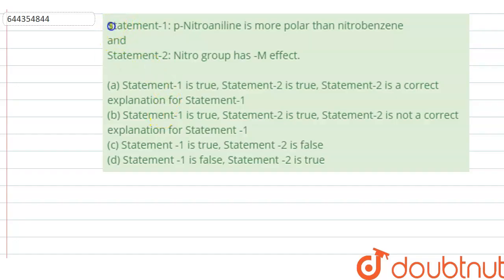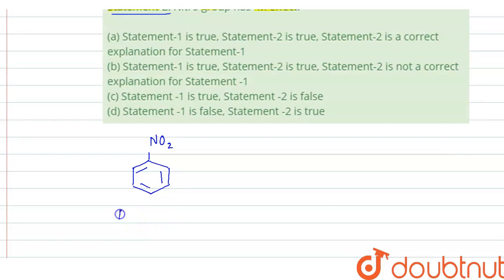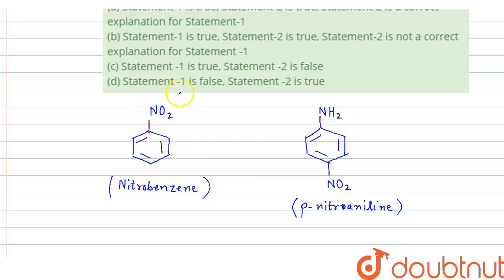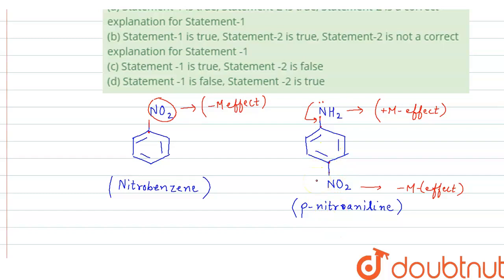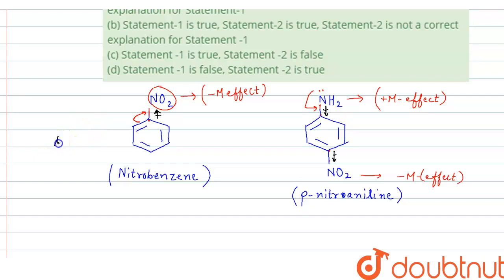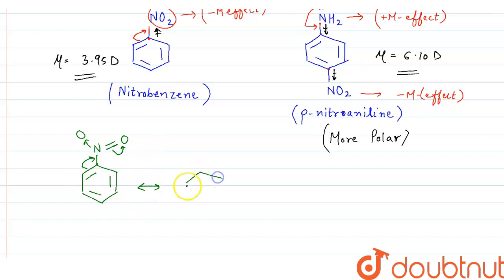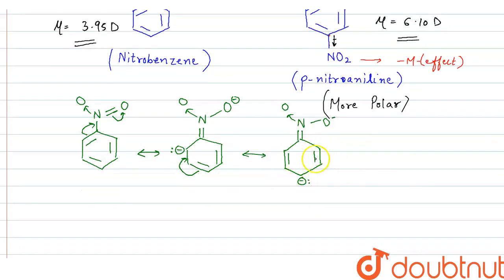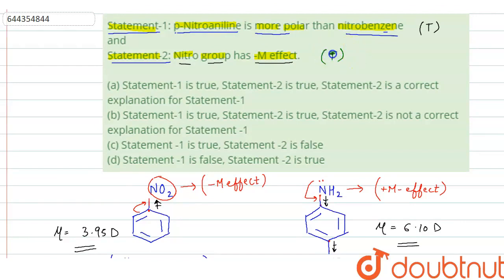Statement-1: p-Nitroaniline is more polar than nitrobenzene and Statement-2: Nitro group has -M ...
Class: 12
Subject: CHEMISTRY
Chapter: ORGANIC CHEMISTRY: SOME BASIC PRINCIPLE AND TECHNIQUES
Board:IIT JEE

👉 Have Any Query? Ask Us.